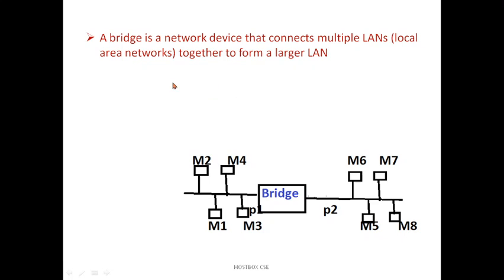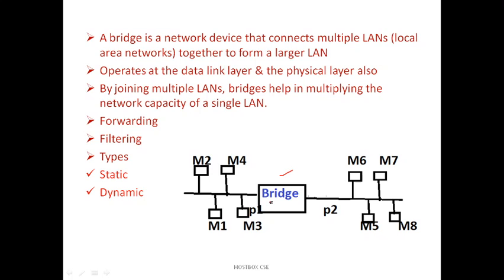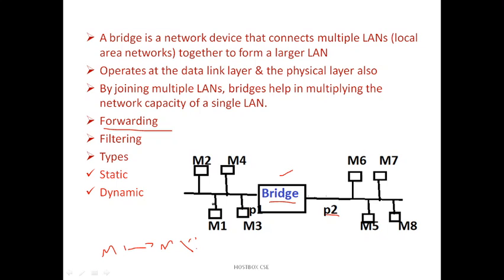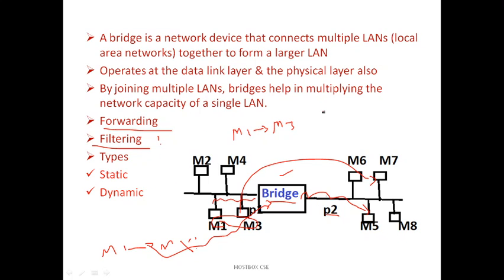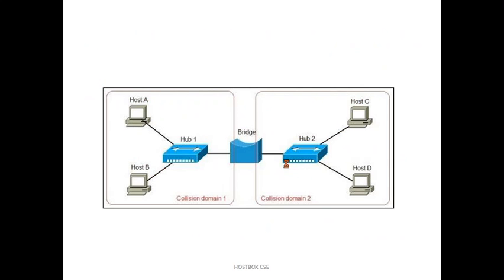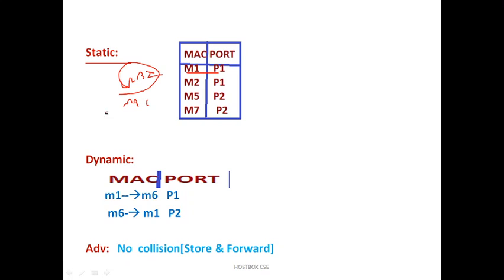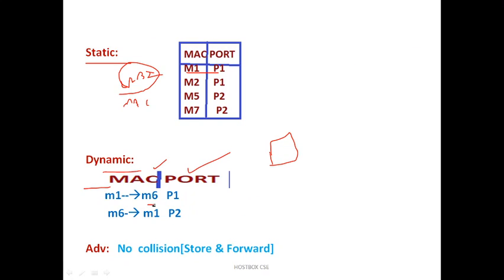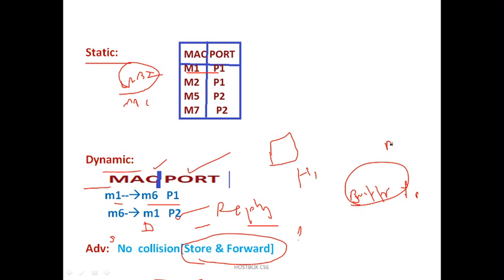Lec1.7Bridges in Computer Networks|GATE,UGC &All Univ/Colleg Exams Tutorial for Computer Networks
GateUgc|UnivExams

A bridge is a network device that connects multiple LANs (local area networks) together to form a larger LAN
Operates at the data link layer & the physical layer also
By joining multiple LANs, bridges help in multiplying the network capacity of a single LAN.
Forwarding
Filtering
Types
Static
Dynamic